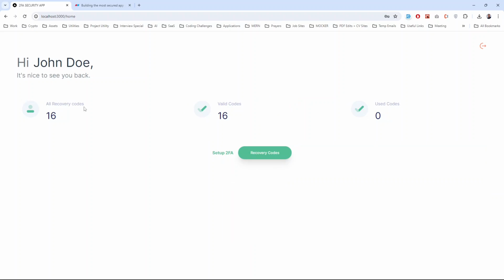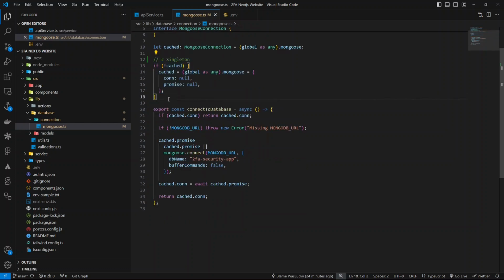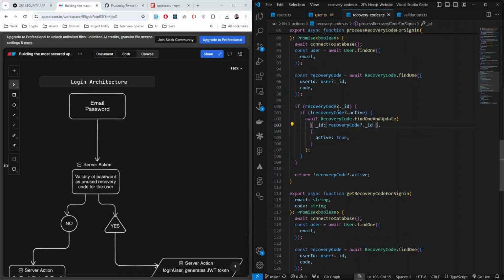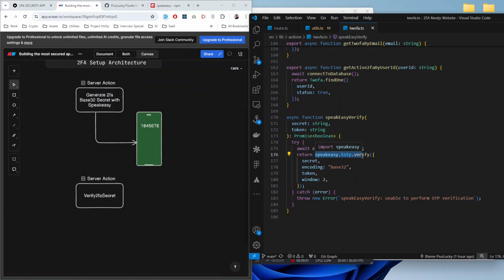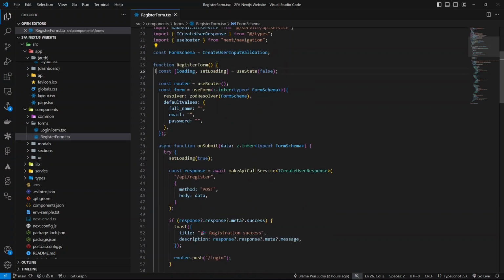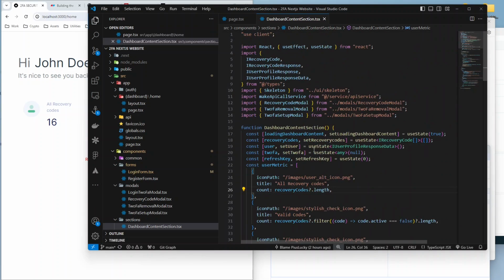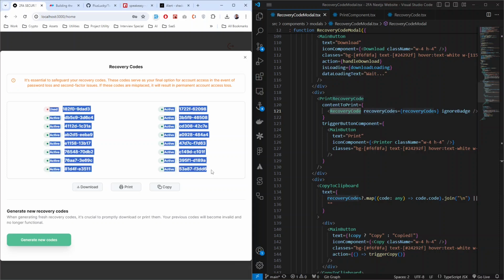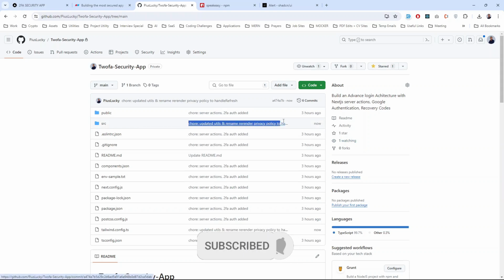Build a Fullstack Next.js 14 App with Shadcn, Tailwind, Zod, MongoDB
Embark on an immersive journey into advanced web development with our masterclass on building and deploying a Fullstack Next.js 14 application. This tutorial is tailored for developers keen on enhancing their skills and leveraging cutting-edge technologies.

🚀 What You'll Learn:

- Using Skeleton for loading states - sleek design
- Implementing robust input validation with Zod.
- Integrating Mongoose/MondoDB for efficient database operations.
- Github-like Recovery code system
- Tightly secured Two-factor authentication system
- Dashboard Controls

💻 Chapters:
00:00:00 Intro/Demo
00:06:14 Architectural explanations
00:24:56 Register Endpoint/Server actions break down
00:31:31 Login Endpoint/Server actions break down
00:38:54 Profile - Protected Endpoint
00:45:58 Twofactor Authentication (2FA) - Protected Endpoint
01:00:48 Recovery Codes (2FA) - Protected Endpoint
01:07:08 Frontend components
01:50:30 Recap

By the end of this masterclass, you'll have a comprehensive understanding of building and deploying Fullstack applications with Next.js 14, Shadcn, Tailwind, Zod, Prisma, and Mongoose, MongoDB. Elevate your development skills and stay ahead in the dynamic world of web development.